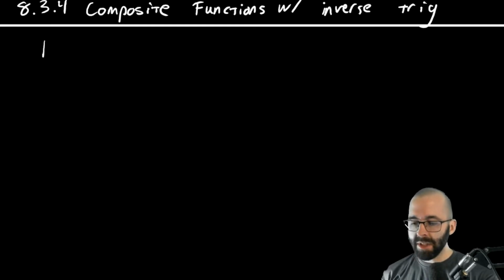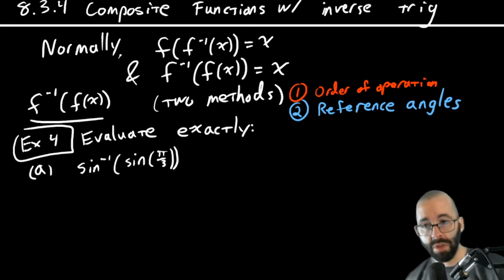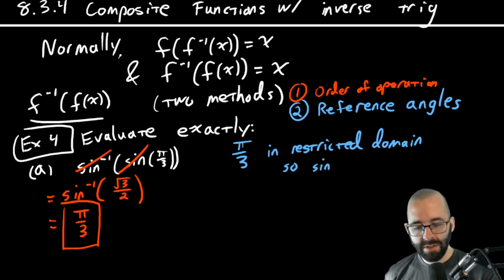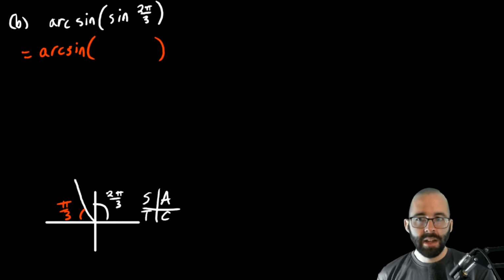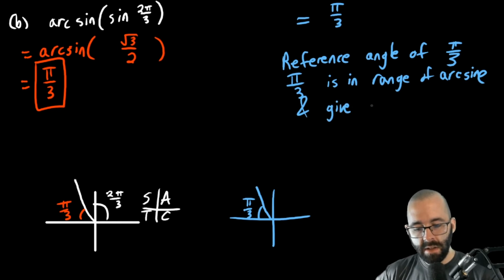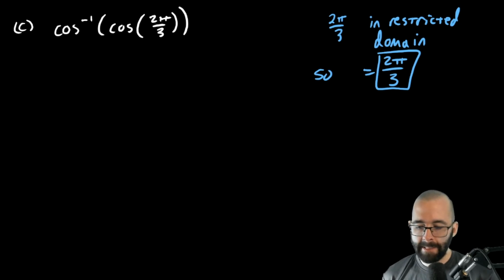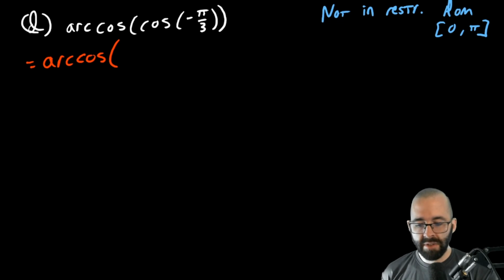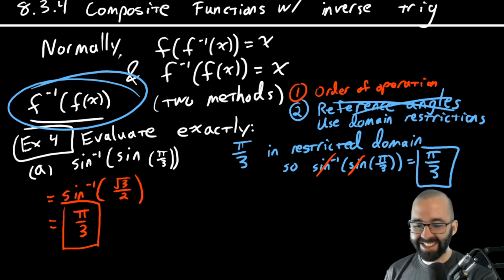8 3 4 Composite Functions with Inverse Trig Fixed